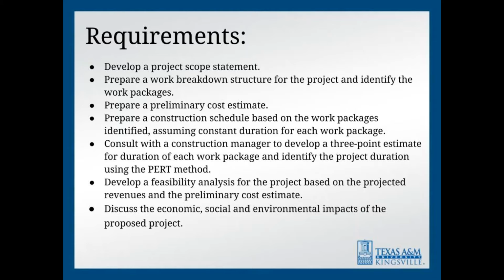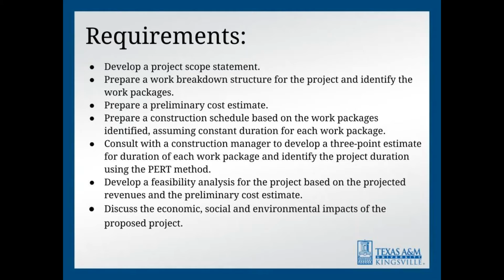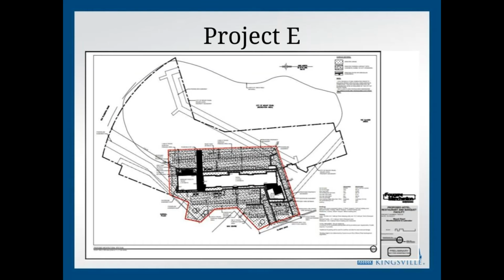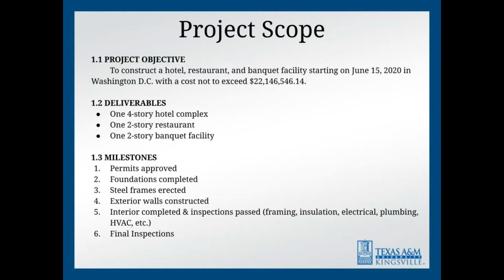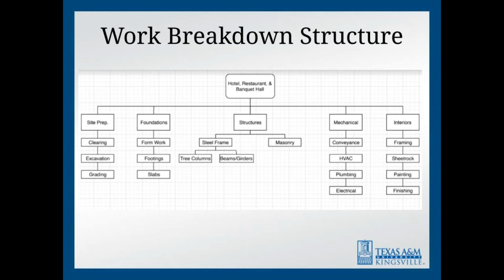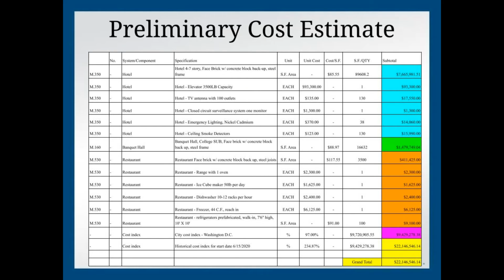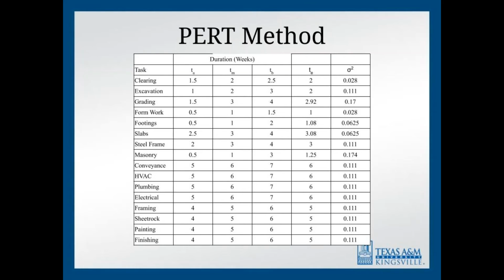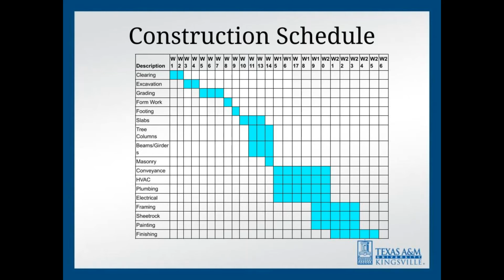Construction Engineering Term Project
AEEN/CEEN 4326: Construction Engineering

Term Project: Project E

Group #1:
Vito Recio
Justin Serna
Mike Reyes
Kevin Saenz